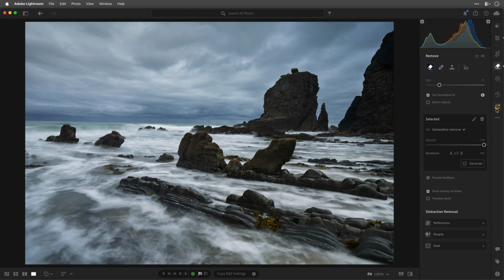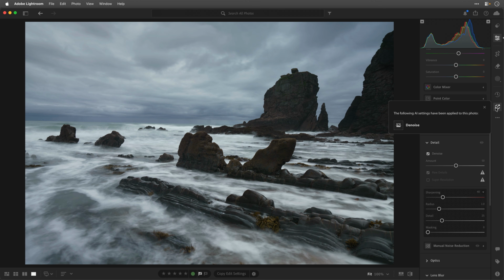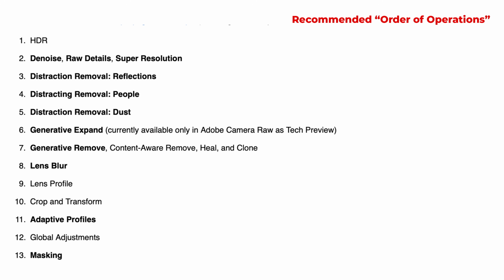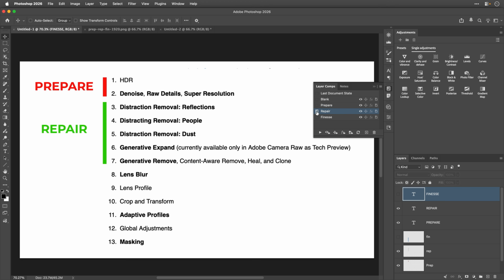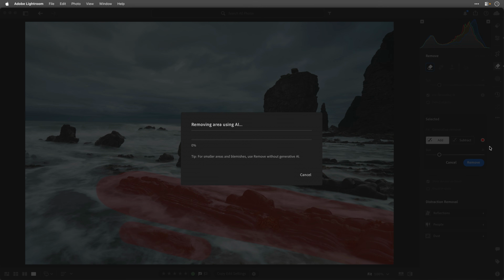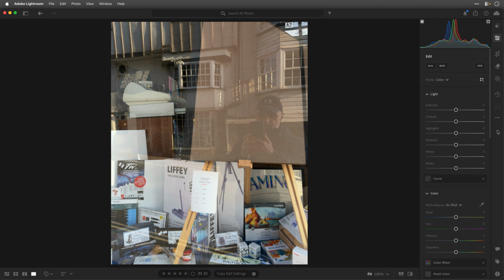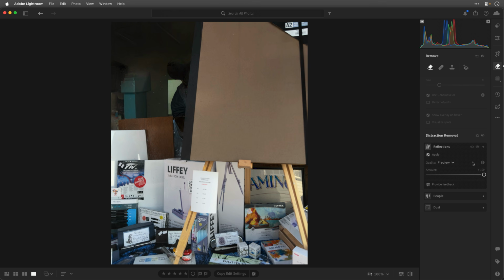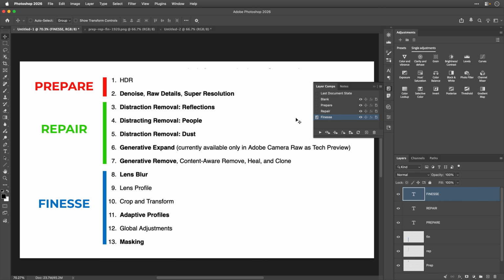Lightroom AI: You're using it in the WRONG ORDER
🚨 A Welcoming Space for Photography Lovers to Connect, Learn and Share 👉🏻

Don't leave ANYTHING to chance when editing your images using AI in Lightroom. Understand the AI Edit Status, how to avoid it and how to work with it for best, predictable results.